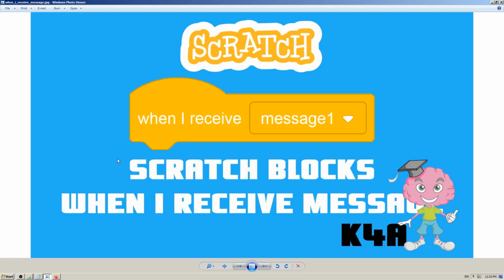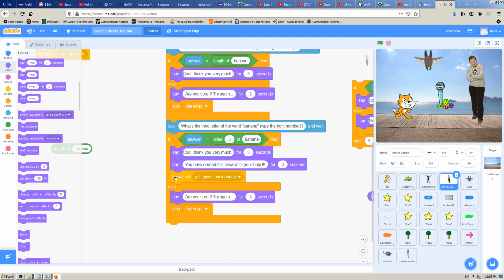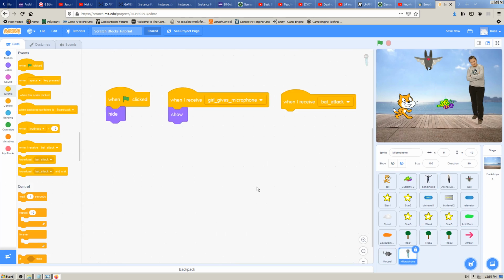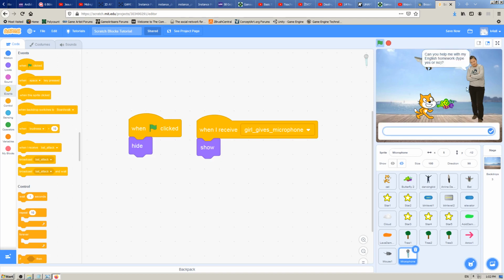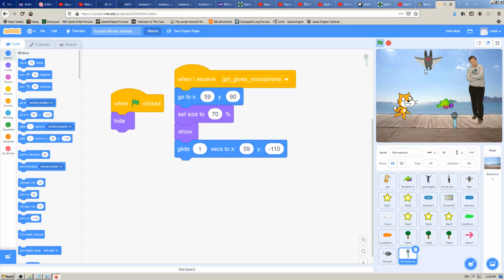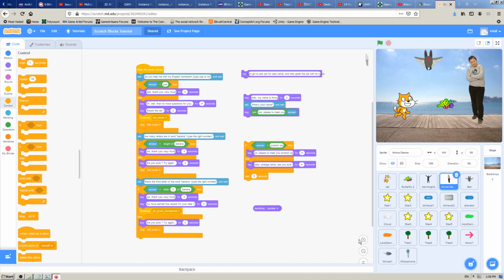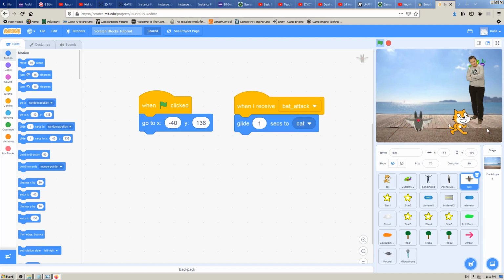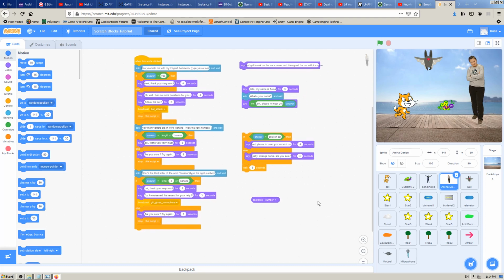Scratch blocks - when I receive message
In this video we are going to learn how to use "when I receive message" Scratch block.
This block is one of the Events blocks, and we are going to react when we receive message from some Sprite.
In last video we have broadcasted two messages, but nothing really happened after it ?
That is because we haven't set any other sprite to react on those messages, and that is crucial.
So, in this video, we are going to set bat sprite and microphone sprite to start some action when they receive appropriate messages.
Bat will attack the cat and microphone will show up on screen so cat can pick it up.
But you don't have to stop there, play with these two Scratch blocks which we have learned in two previous videos.
With them you can connect any two, or more, sprites, and that way trigger them to do some action.